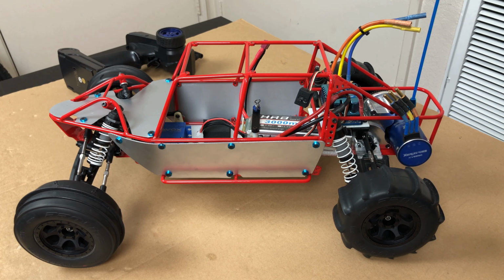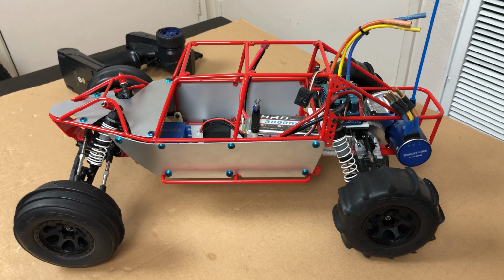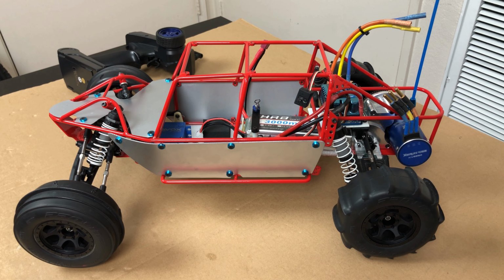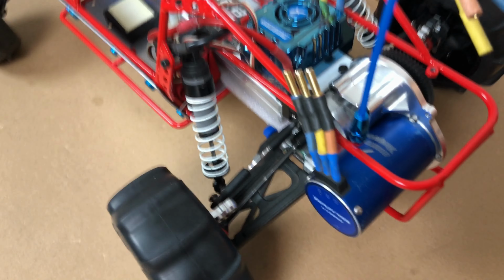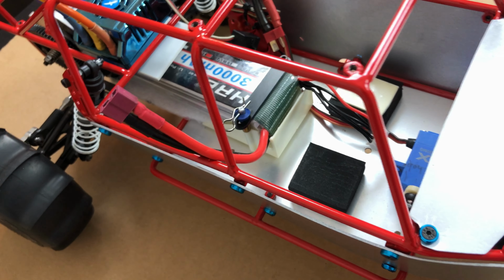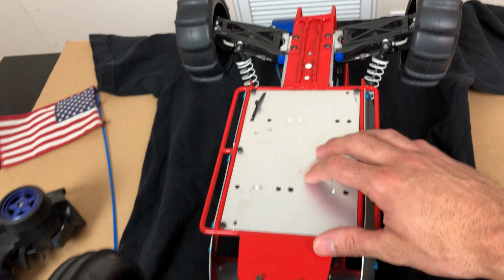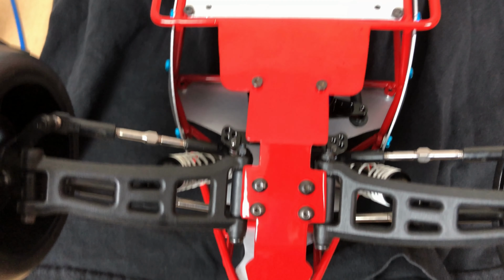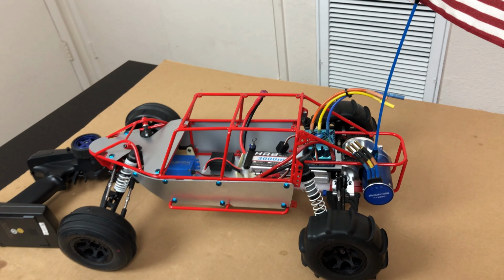Custom RC Sand rail / Dune Buggy Project (RC4WD)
This is the RC4WD Desert Storm sand rail tube chassis. This buggy frame uses Traxxas parts and has been modified to use some SC10 parts on the front.